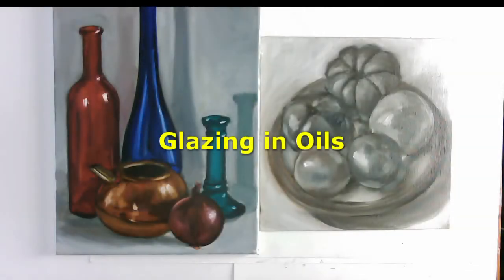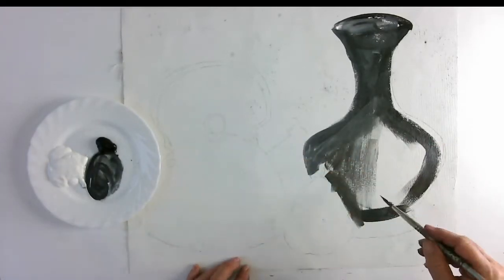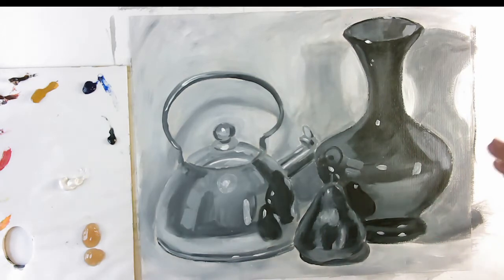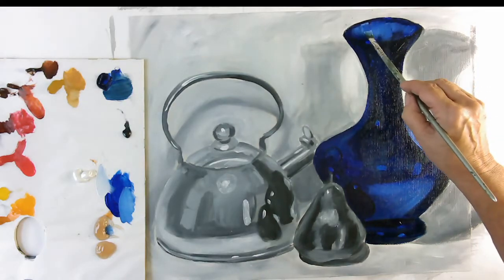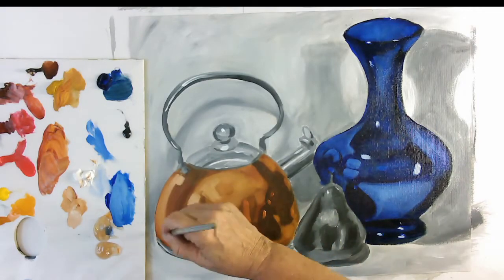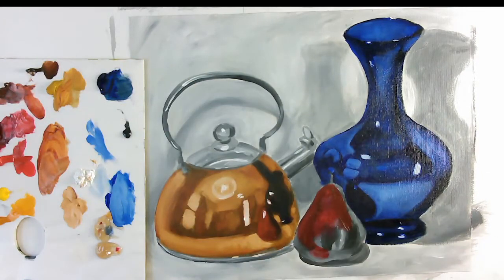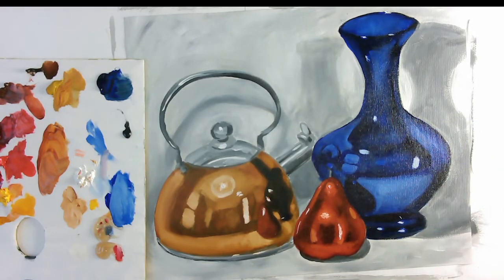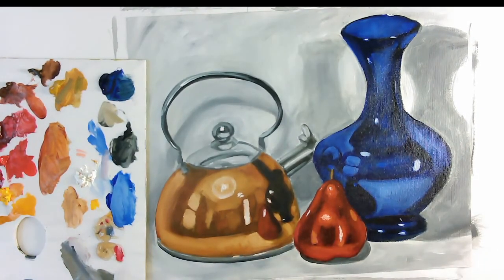Glazing in OIls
How to work into coloured oil glazes on a monochrome painting.